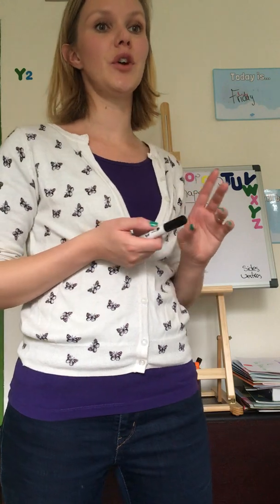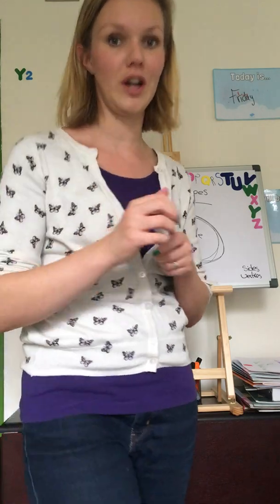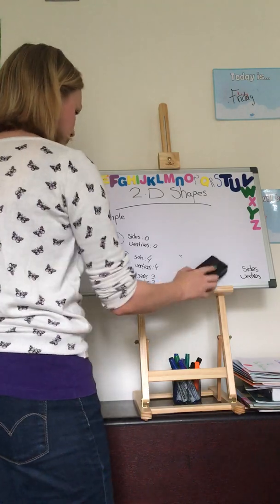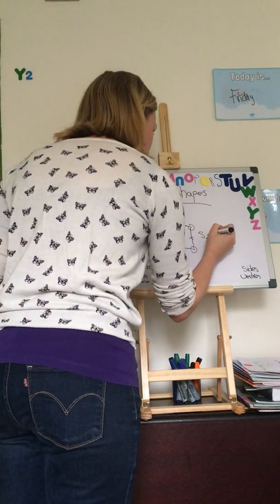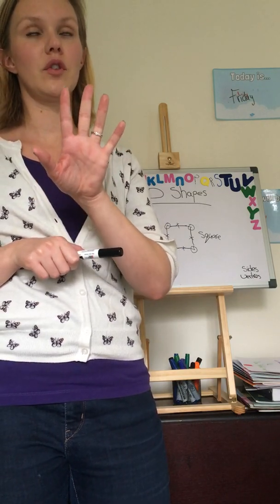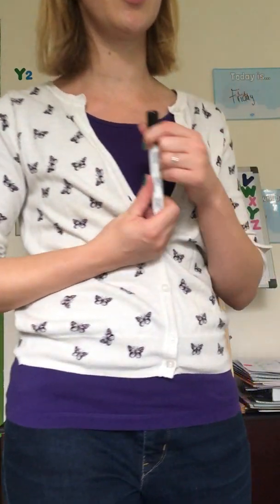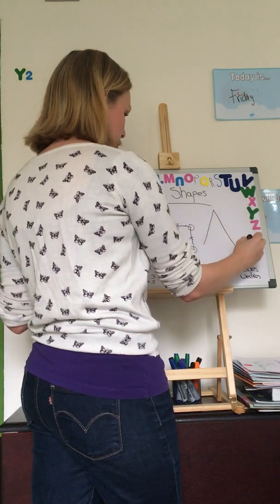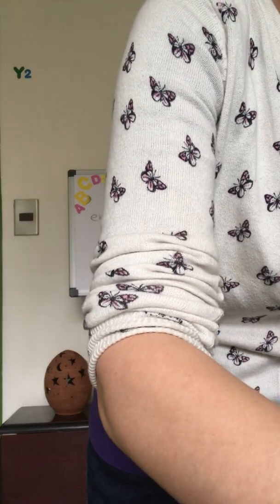Y2 Ms Christa 27/04 Math 2